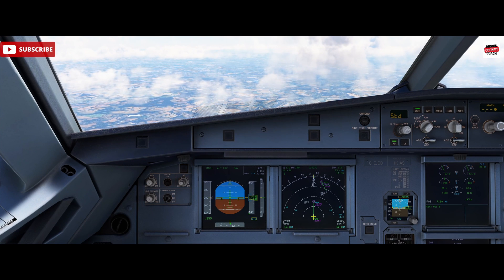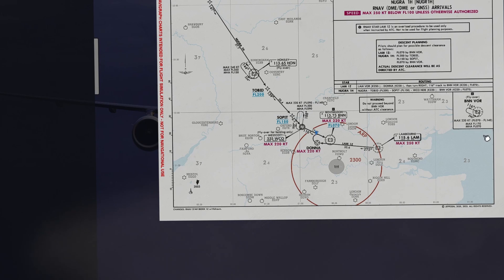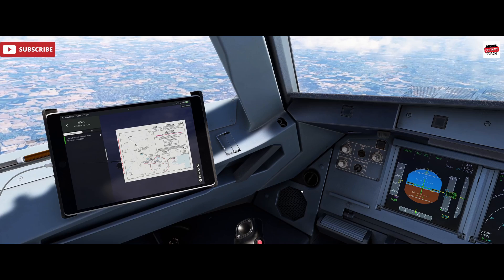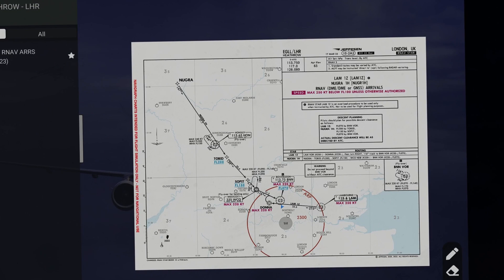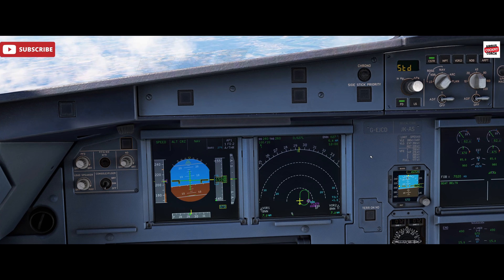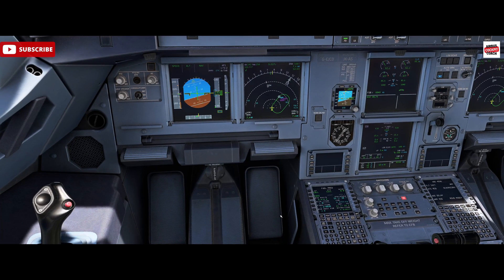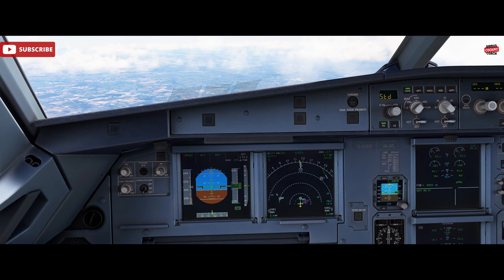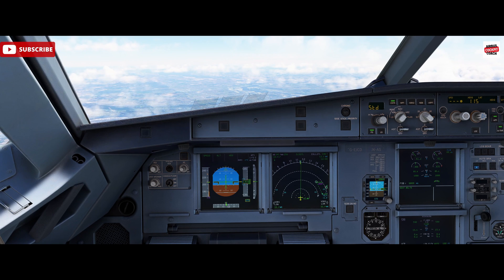How to Fly a Hold in the A320 | Real Airbus Pilot Tutorial (MSFS 2024)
Learn how to fly a hold in the A320 with this step-by-step Microsoft Flight Simulator 2024 tutorial by a real Airbus pilot. Master the A320 holding pattern, MCDU setup, and entry techniques using real-world logic.

In this Fenix A320 tutorial, we cover everything you need to know about A320 holding procedures—whether you're flying a published racetrack pattern or manually entering a custom hold in the MCDU. You’ll learn when and how to enter, how to manage the inbound and outbound legs, and how the Airbus handles hold entry logic in managed and selected modes.

We also break down hold entry types (direct, teardrop, parallel), how to interpret ATC hold clearances, and how to manage time or distance-based outbound legs. This tutorial uses the latest Fenix A320 update in Microsoft Flight Simulator 2024 and reflects real Airbus SOPs.

Whether you're learning how to hold in the A320 for the first time or polishing your IFR skills in MSFS 2024, this video is for you. As always, this content is designed to help simmers fly like real pilots.

Covered in this video:
A320 hold entry types explained
Fenix A320 holding setup via MCDU
Real-world Airbus holding procedures
Microsoft Flight Simulator 2024 A320 tips
What to do when ATC gives you a hold

As a real world pilot for a major European airline flying the Airbus, I decided to explore the simulation of airliners in MSFS 2024. I hope you find my insights useful and that they provide a unique perspective to enhance your simulation experience. Your thoughts and comments are greatly appreciated!

CPU: Intel i9-13900KF @ 5.8 GHz
GPU: Sapphire RX 7900 XTX Nitro+ Vapor-X 24GB
RAM: 64GB Corsair Vengeance DDR5 @ 6600MHz
SSD: WD Black SN8100 PCIe 5 (14,900 MB/s)
Cooling: Corsair iCUE H150i Elite AIO
Motherboard: Asus ROG Strix Z790-F (PCIe 5)
Power Supply: Corsair RM1200x Shift ATX 3
🎮 Flight Controls: Thrustmaster TCA Sidestick, Throttle, Rudder Pedals, Mini FCU
📟 MCDU: WinWing MCDU
👁️ Head Tracking: Tobii Eye Tracker
🖥️ Monitor: 27" Acer Predator XB271HK (G-Sync)
⌨️ Keyboard: Logitech K120
🖱️ Mouse: Zowie FK1